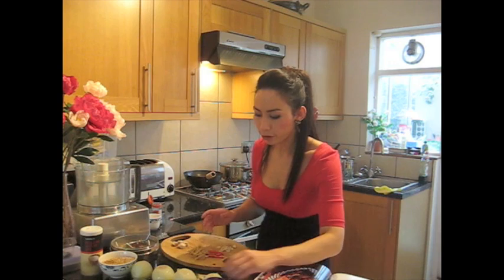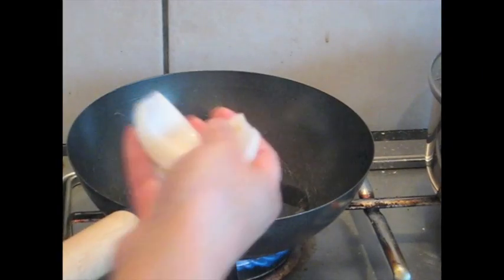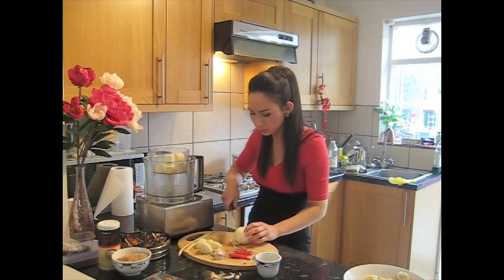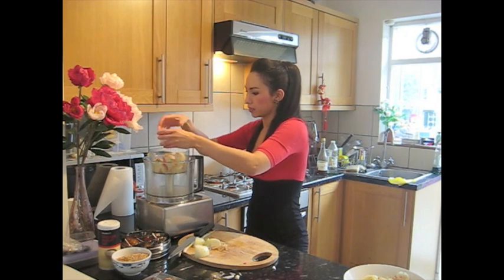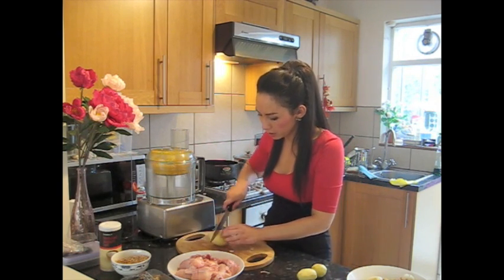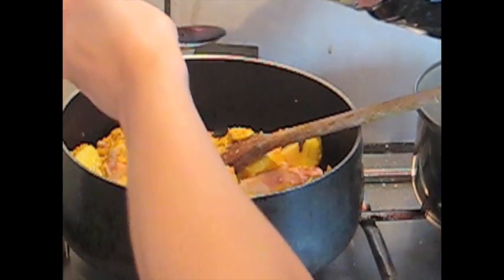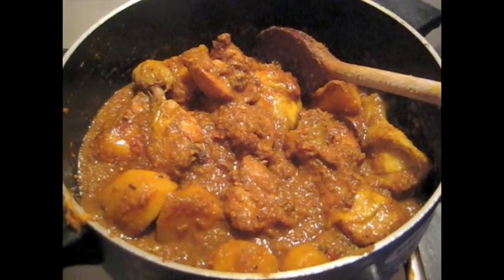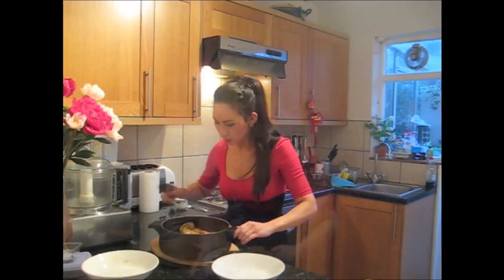How to make a Malaysian / Eurasian Chicken Curry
How to make a spicy Malaysian / Eurasian style Chicken Curry.  You can find all my recipes on my blog Full Recipe below

    Spice paste:
    1 tsp brown mustard seeds soaked in water for 5 minutes
    2 stalks of lemon grass (outer layer removed)
    2 cm piece of galangal (or ginger)
    2 ½ tsp turmeric
    3 – 5 fresh chillies (depending how hot you like it)
    2 brown onions or 10 shallots

    The rest of ingredients
    1 kg chicken thighs
    4 cloves garlic sliced
    2 onions cut in quarters
    5 cm piece ginger shredded
    2 large potatoes (peeled and chopped into chunks)
    1 tsp salt
    1 tbsp soy sauce
    2 tbsp brown sugar
    ⅓-cup 100ml white vinegar
    2 – 3 cups of water
    Approx 4 tbsp sunflower / vegetable oil

Instructions

    Put all the spice paste ingredients into a blender with a little oil and whiz until it becomes a smooth paste.
    Heat about 2 tbsp of oil in a wok and stir fry the onions, garlic, ginger and chillies for 2 minutes Drain and leave to one side, as you will be adding this in at the end

    Next, in a large pan, heat 2 tbsp of oil and add the spice paste
    Cook for 5 minutes so all the flavours come out
    Then add the chicken, potatoes, salt and soy sauce and mix together
    Add the sugar, vinegar and water bring to the boil
    Then leave to simmer uncovered for 30 minutes on a gentle heat
    Give it a stir every now and then to make sure it doesn’t stick or the heat is too high
    Once the chicken has cooked the sauce should be quite thick and the potatoes cooked through
    If not, keep cooking until they have all cooked adding a little more water if need be
    Lastly add the fried onions, garlic, ginger and chillies you cooked earlier and stir in
    Serve this curry with plain steamed rice or roti

Lot's of love Caroline